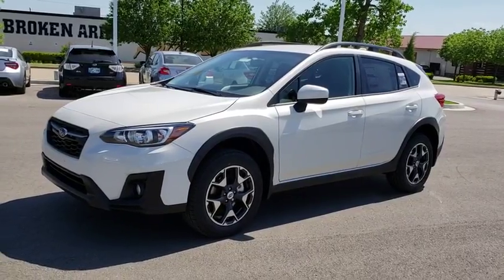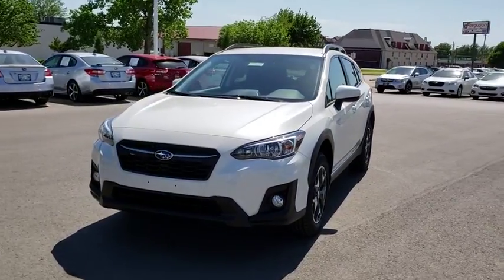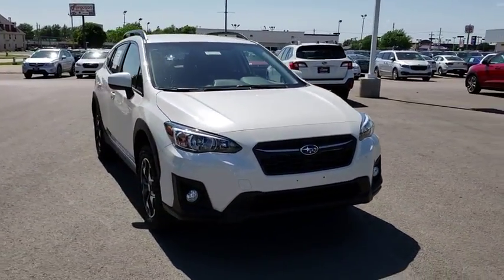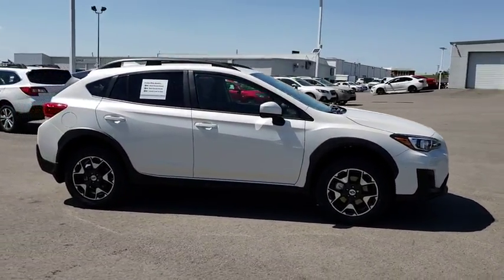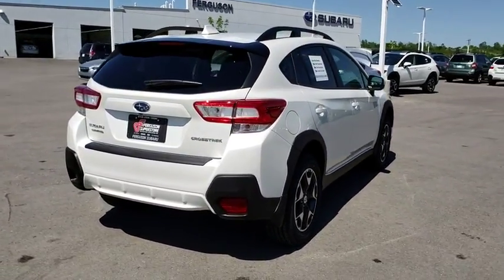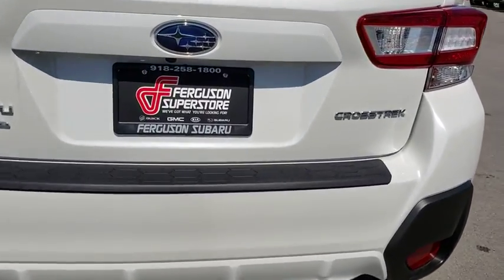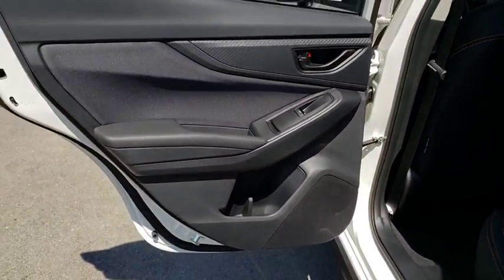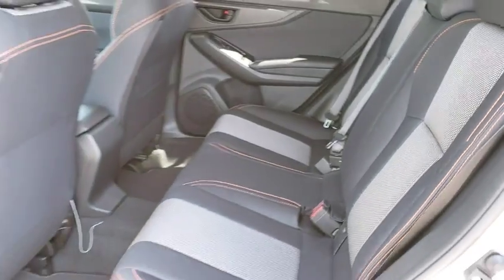2018 Subaru Crosstrek Tulsa, Broken Arrow, Owasso, Bixby, Green Country, OK S81647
2018 Subaru Crosstrek

Ferguson Superstore
1601 N Elm Place

$1,063 off MSRP! 2018 Subaru Crosstrek 2.0i Premium33/27 Highway/City MPGAt Ferguson, we are Upfront and Simple. We offer our best price to everyone, the first time. The only additional fee you pay is a $379 documentation charge.